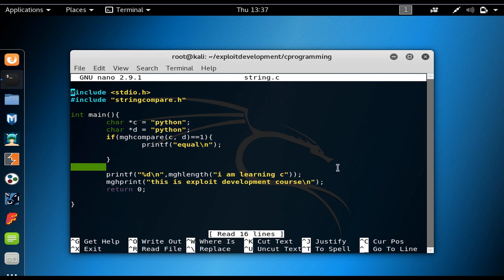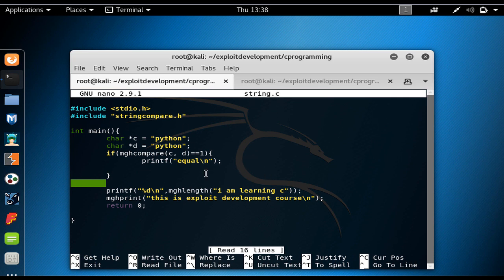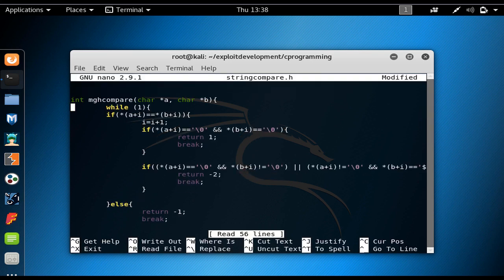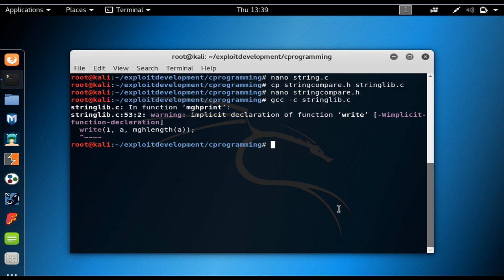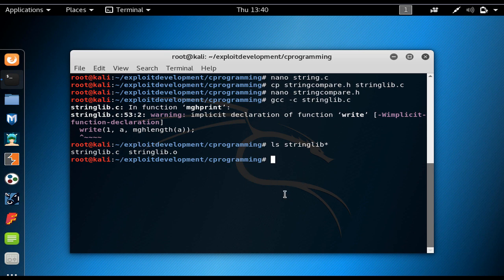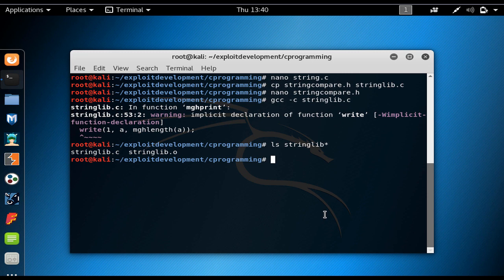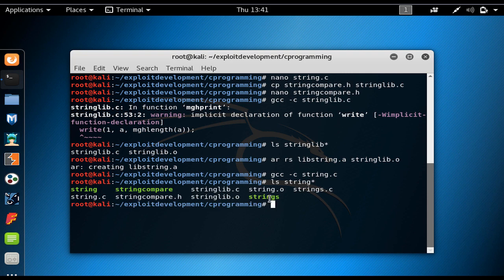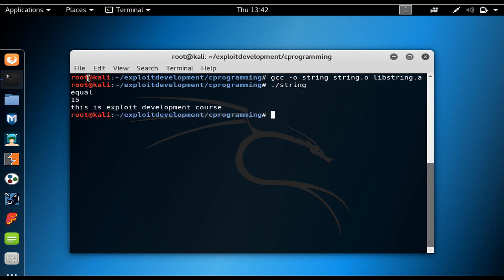creating a static library in c